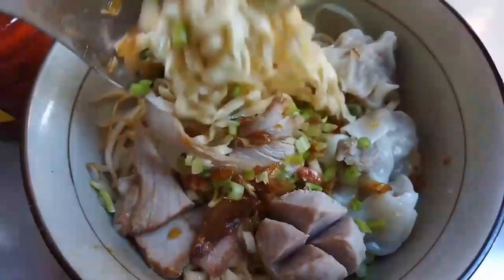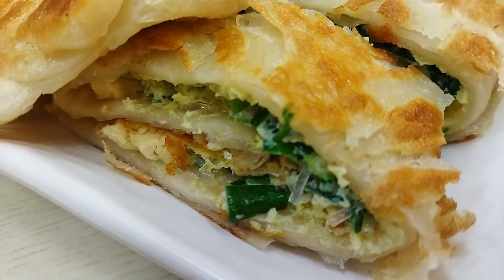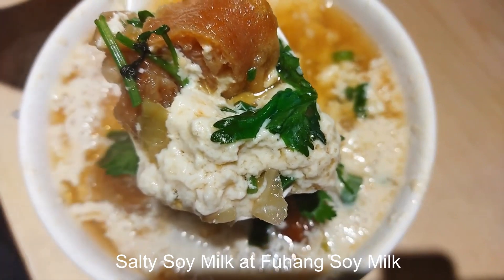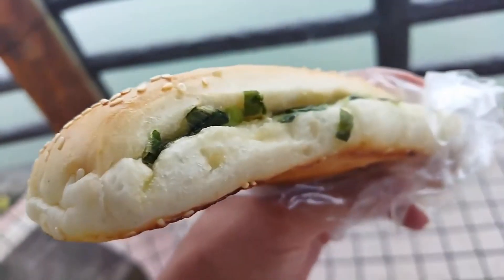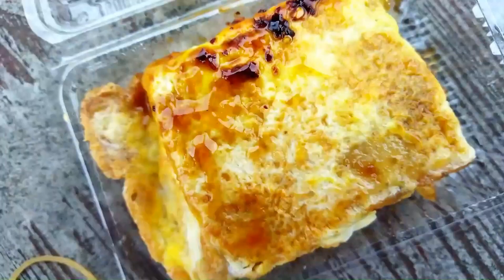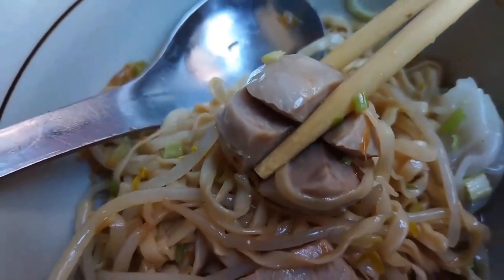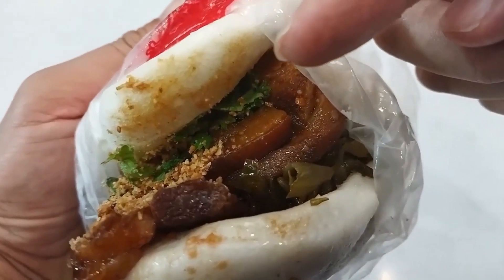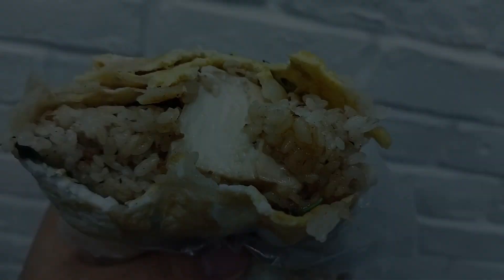BEST breakfast foods in Taiwan (Part 2 of 2)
Tianmu Soy Milk 天母豆漿
No. 264-1, Dexing E Rd, Shilin District, Taipei City, 111

姑姑麵店
No. 23, Zhongzheng Rd, Daxi District, Taoyuan City, 335

在心蛋餅舖
237, New Taipei City, Sanxia District, Guoji 1st St, 21號